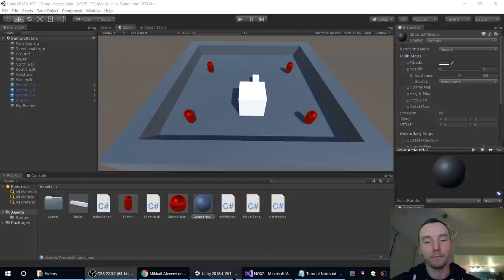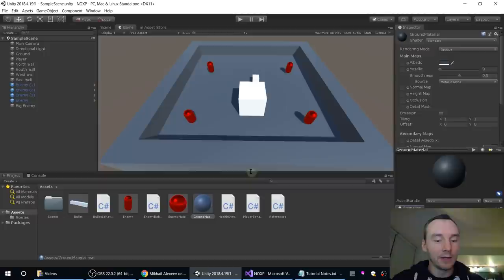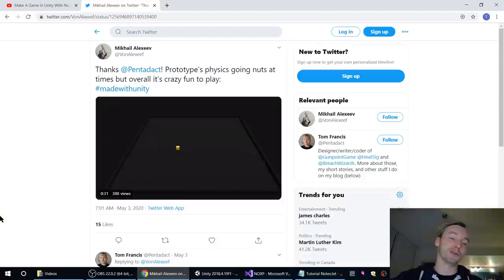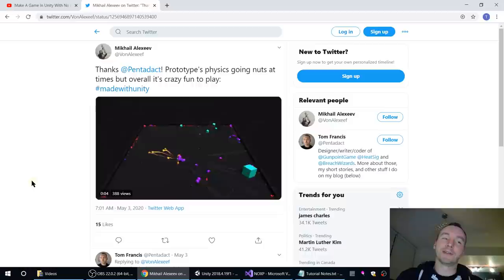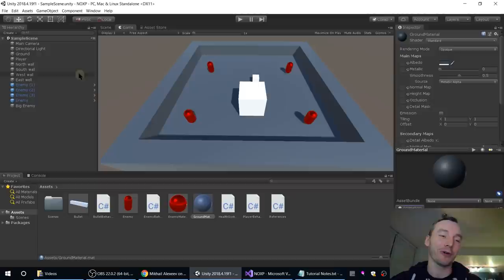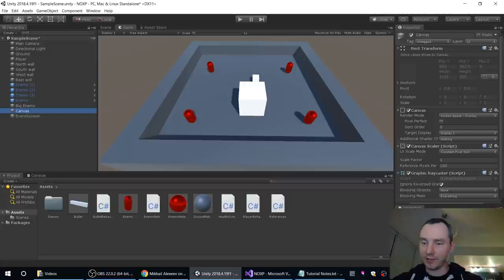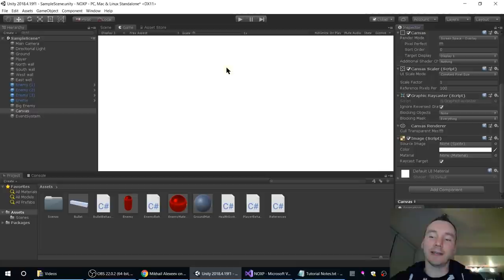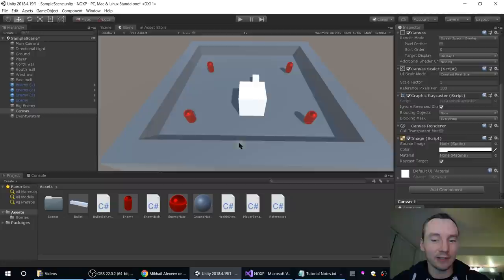Make A Game In Unity With No Experience #7: UI and Health Bars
Heads up, this ended up being two episodes in one! If you'd like to do it in two parts, I suggest taking a break once we've got the health bar following us. I probably should have ended the episode there but, well, UI makes fools of us all. Along the way I hit several possible pitfalls and didn't want to skip past them without explaining how you avoid them. Usual notes:

- If you're not getting the same results I am, download and check my version of the project - if that doesn't work either, something's up with your install or PC. If my version works but yours doesn't, there must be a difference between them - hunt it down if you can, or just use my copy going forward.